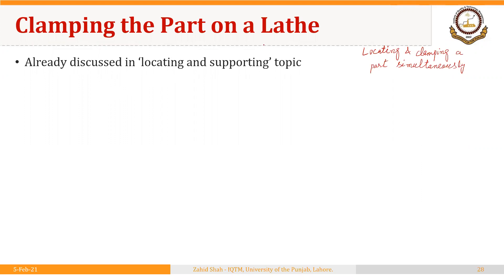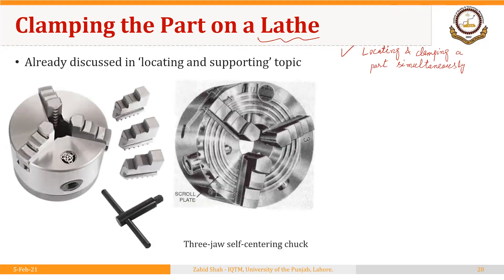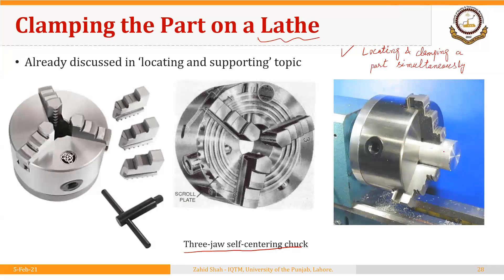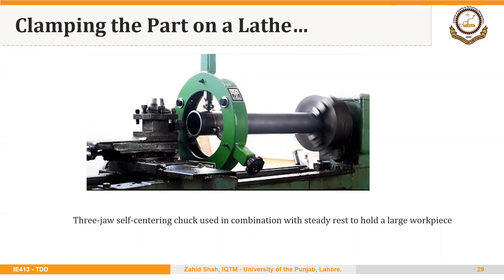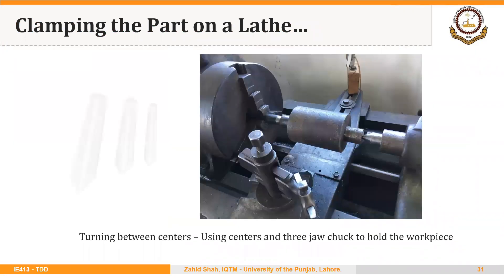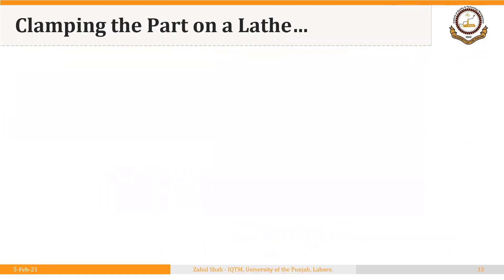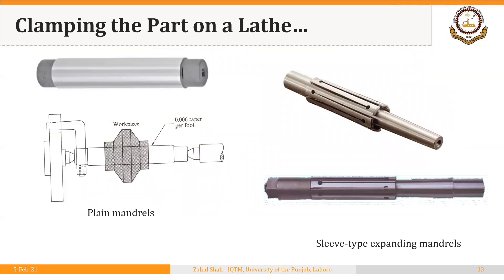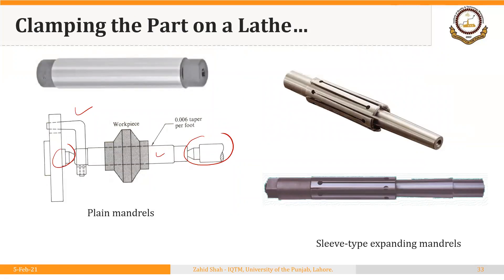01_03_P7 Clamping the Part on a Lathe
Clamping the Part on a Lathe